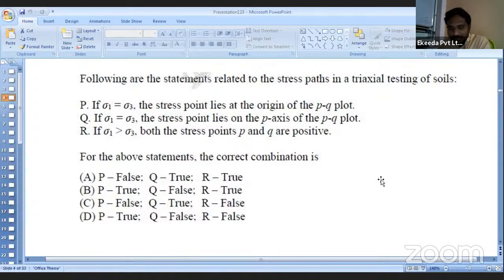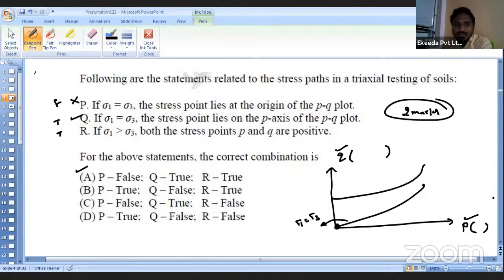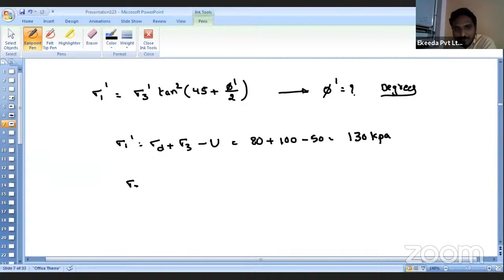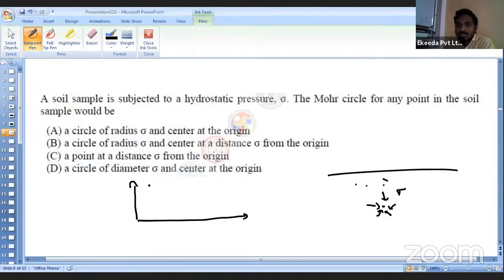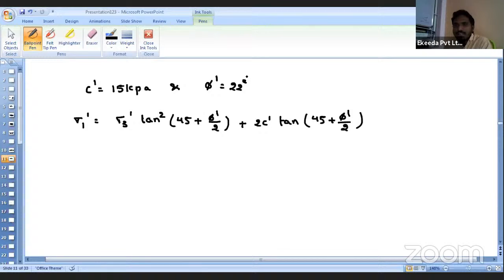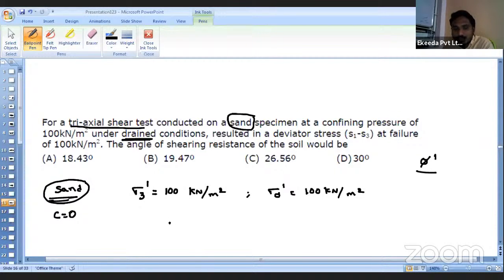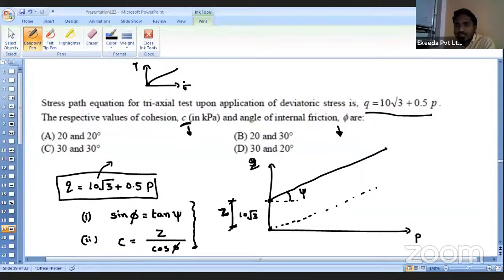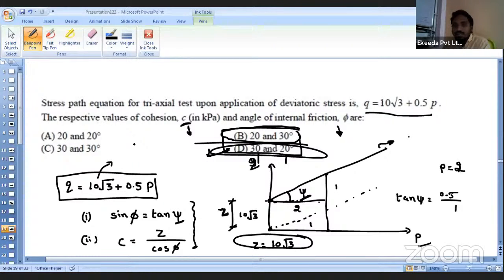Foundation Engineering (GATE CE) - Laboratory Tests to Determine Shear Strength - 1 Dec, 7 PM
Practice GATE Questions from the subject Foundation Engineering (GATE-CE) GATE  Exam. In this lecture, Prof. Naga Mohan will cover Laboratory Tests to Determine Shear Strength , with GATE MCQs.

1. Learn from Top Faculties
2. Live Doubt Lectures
3. Structured Online Courses
4. Learn from Top Faculty